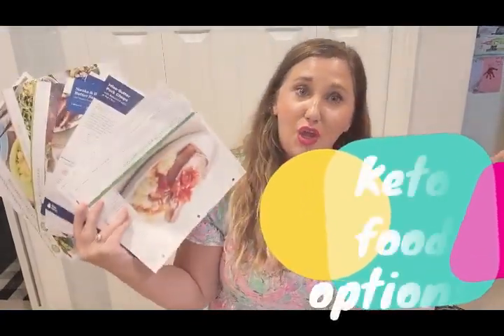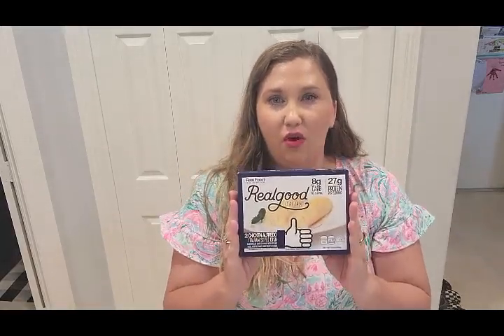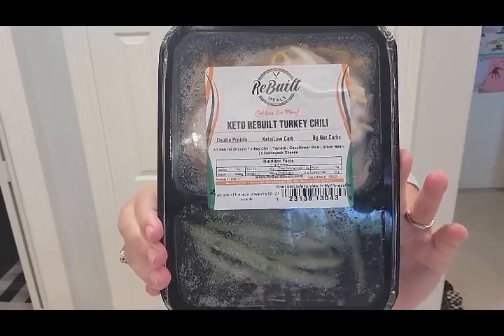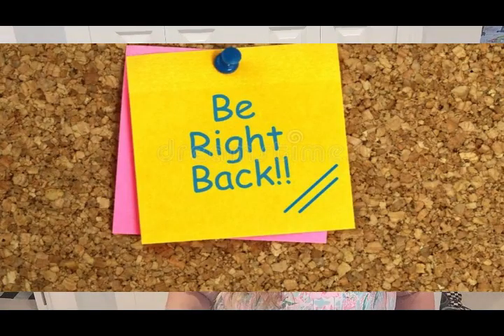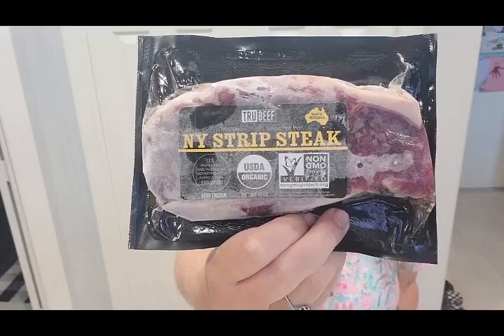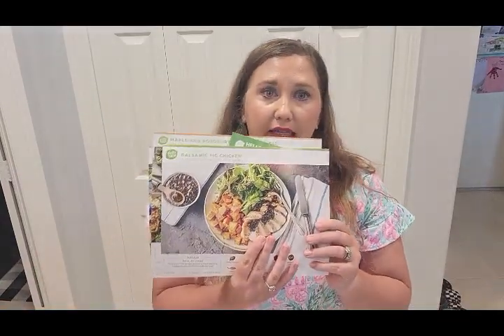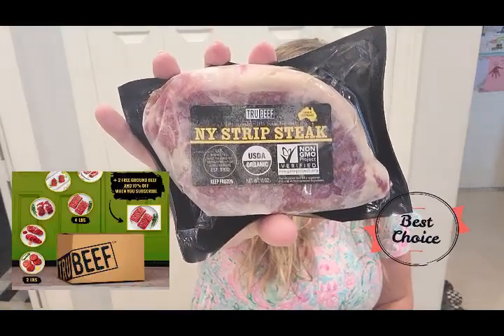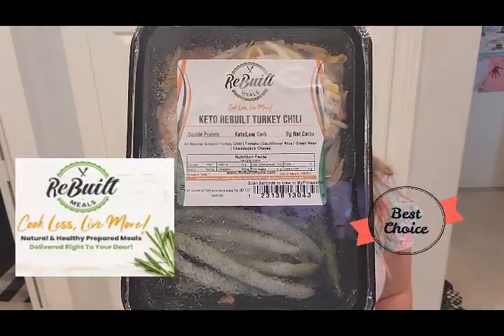The Ketosis Mom on Keto Deliveries - Food Review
My name is Jennifer, I run KetosisMom.net where I have been a ketogenic coach for others for over two years. I have lost 85 lbs in 2 years - maintained the loss - and still going!
Some of the most common questions I get are around "how can I make this easier!"
I go through the Ketosis Mom Inc. "Team Choices" for food delivery options.

4) Blue Apron - (current April 2021 promotion) Save $100 off first 5 boxes:

5) Instacart (get groceries delivered - $10 off first 3 orders):
code: 30off3NEW

code: JenniferJ537

7) Factor - $90 off your first 3 weeks of meals
code: KETOFACTOR90

- Jennifer @KetosisMom